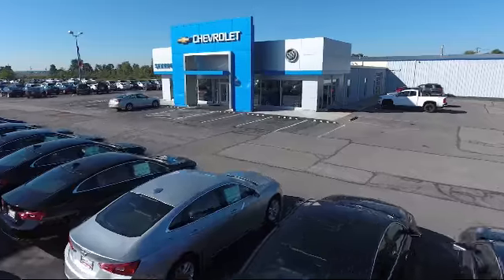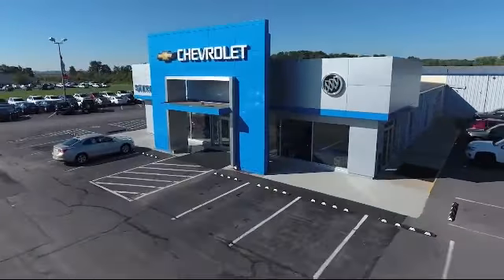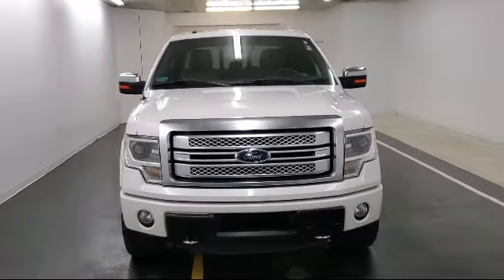2013 Ford F-150 Platinum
2013 Ford F-150 Platinum - Stock Number: A3118A - VIN: 1FTFW1ET4DFA59248.

Sharpnack Chevrolet
1330 S. Conwell Avenue